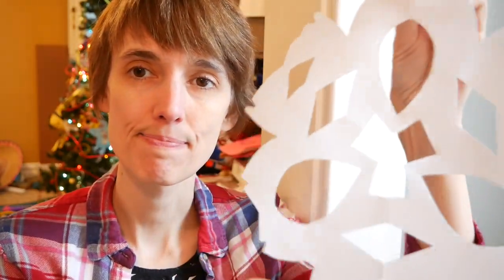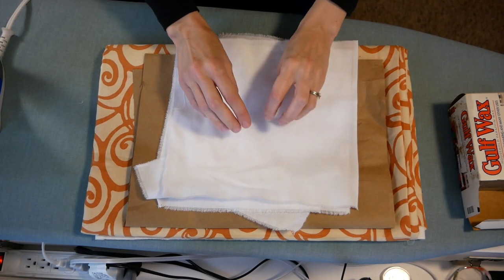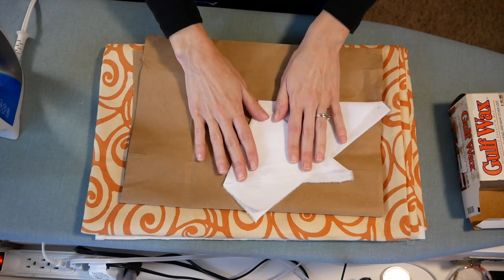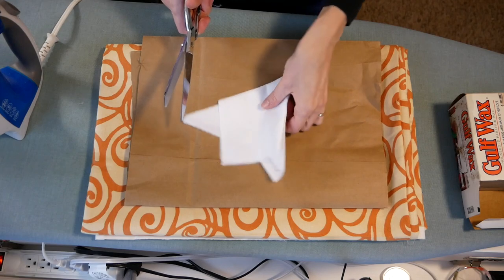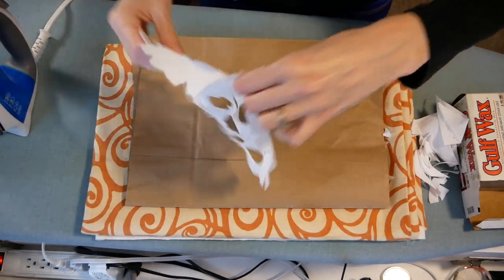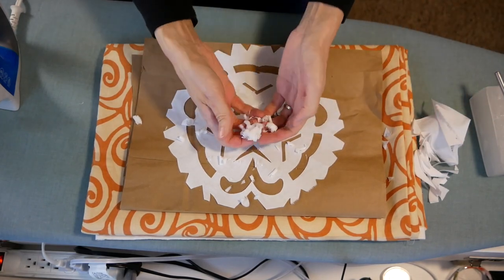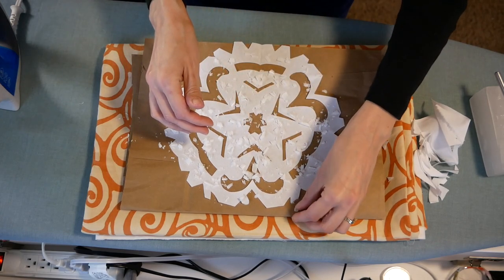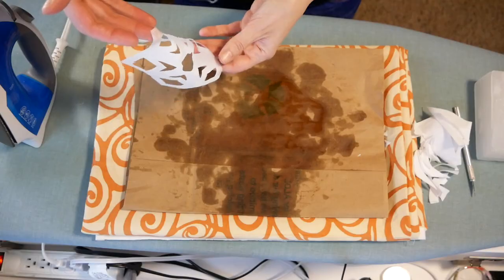Waxed Fabric Snowflake {DIY Tutorial}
I'll show you how to cut and wax fabric to make durable snowflakes to decorate with this winter. It's fun and fast, and I think you'll enjoy it.

Link to diagram of how to fold a six sided snowflake